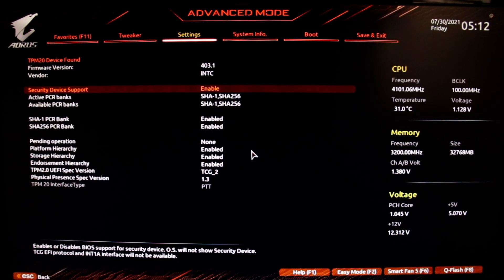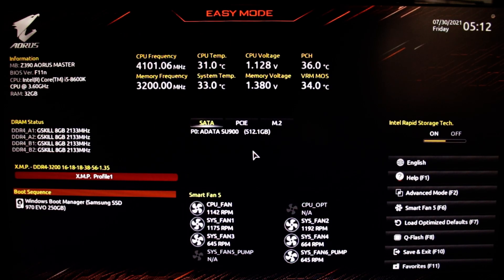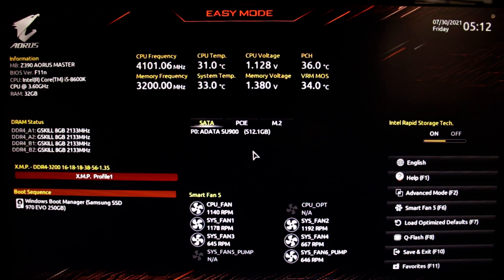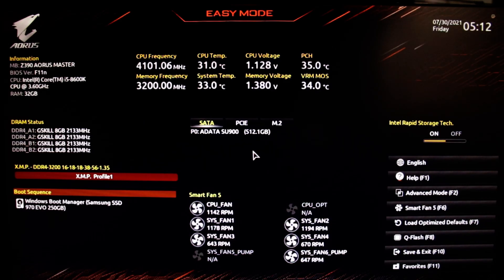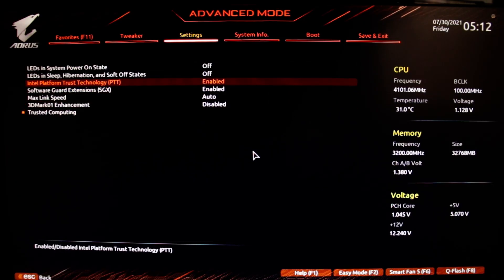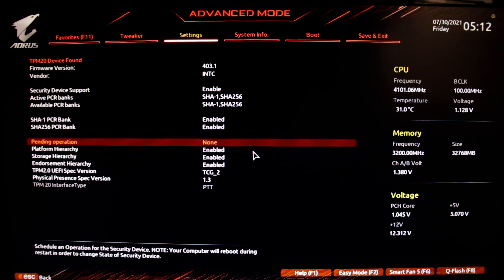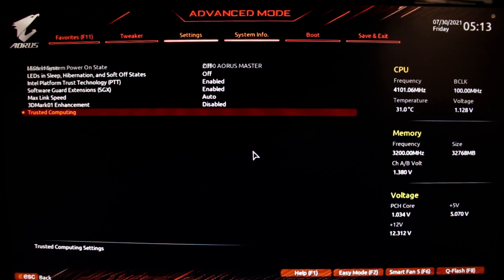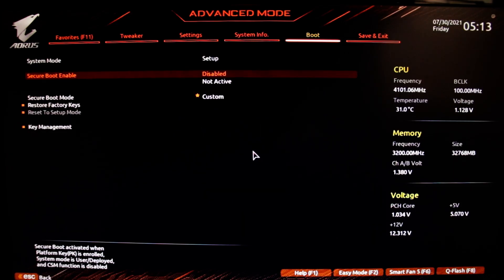Gigabyte Z390 Aorus Master TPM + Secure Boot for Windows 11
How to enable TPM and Secure Boot for Windows 11.

TIMESTAMPS
00:00 - Intro
00:36 - TPM + Secure Boot
01:22 - Outro

- About me |
A Pakistani Corporate Monkey that loves to play games and try new tech! I'm a 29 year old Pakistani, Software Analyst, Gamer, Tech Reviewer, & PC Builder.

- PC Specs |
Processor | Intel i5-8600K
Motherboards | Gigabyte Z390 Aorus Master
Graphics Card | Gigabyte GeForce GTX 1070 Ti
Ram | G skill Ripjaws 32 GB DDR4 3200 MHZ
Storage | Samsung 970 evo 256 GB, Adata SU900 512 GB SSD, 2x 2TB Seagate running in RAID 0
Casing | Cooler Master MB 520 RGB

- Peripherals |
Mouse | Bloody P91 Pro
Keyboard | Bloody B930
Headphones | Bloody G528C
Microphone | Redragon GM300